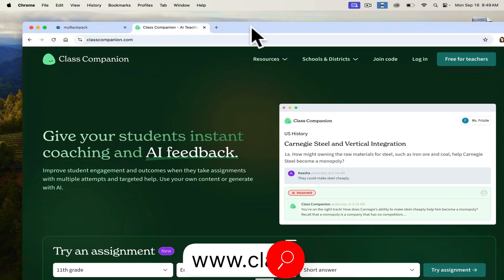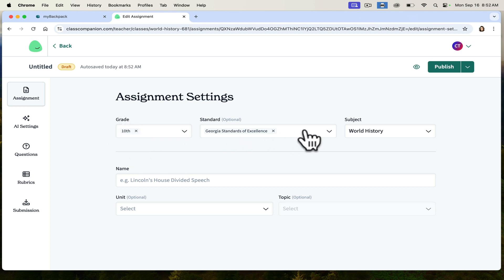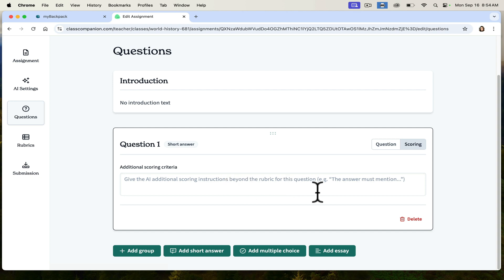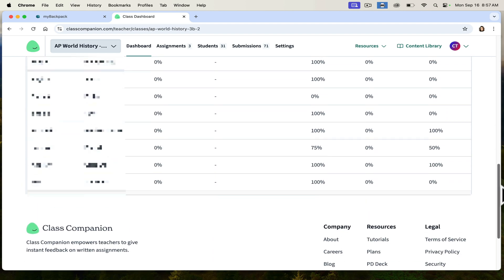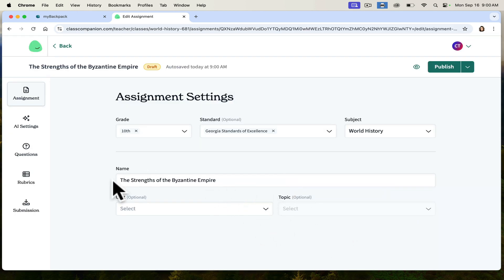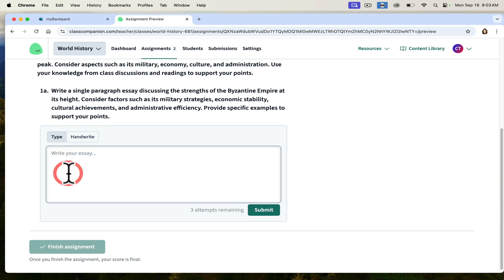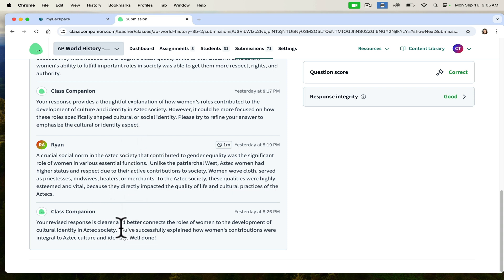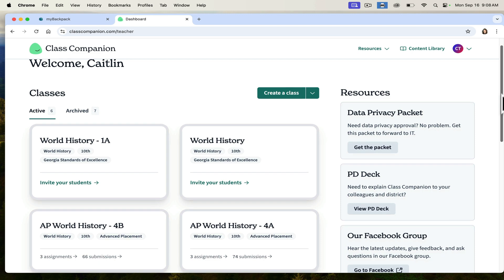Using Class Companion for Student Writing Success & Feedback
Take a look as Mrs. Tripp from walks through how she uses Class Companion to elevate student writing.  She utilizes Class Companion to provide students with instant & personalized feedback on their writing.  Watch as she sets up writing practice activities, allowing her students to make multiple attempts and receive tailored feedback on each submission.
00:00 - Intro
00:21 - Class Companion Resources
00:50 - Logging Into Class Companion
01:09 - Creating A Class
01:36 - Adding Students
02:02 - Adding Assignments
10:03 - Adding An AI Generated Assignment
13:05 - Preview Assignments As A Student
13:36 - Navigating and Reviewing Generated Student Feedback
15:49 - Reviewing Student Disputes